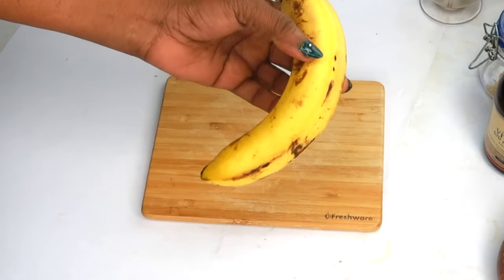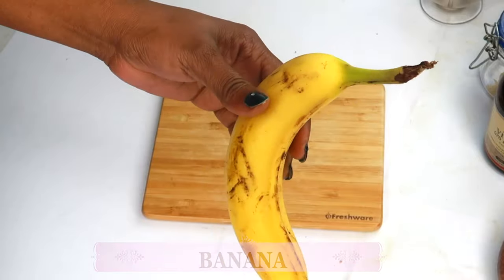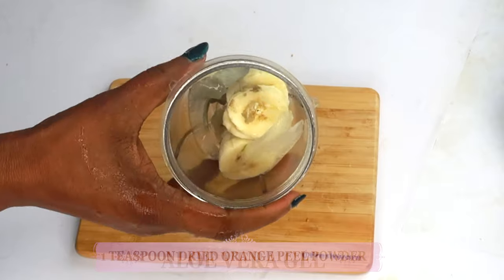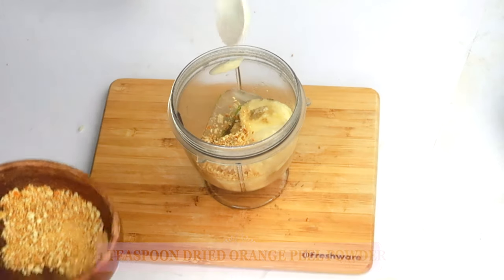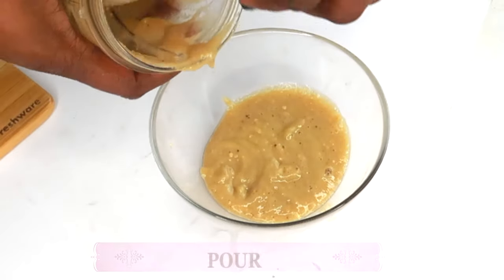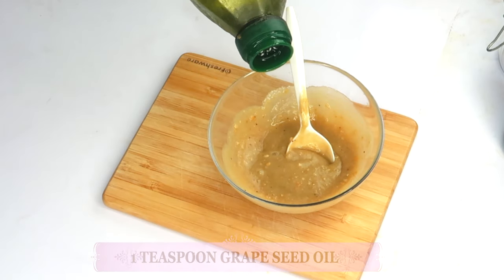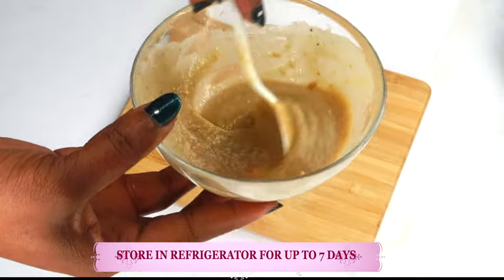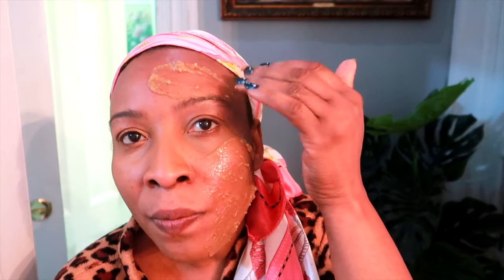BRIGHTEN THE SKIN IN 10 MINUTES, RIPE BANANA AND ALOE VERA | AMAZING!! RECIPE | LIVE DEMO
PRODUCTS MENTION